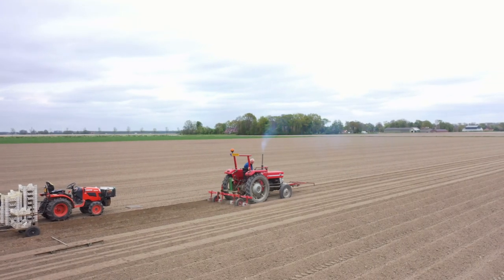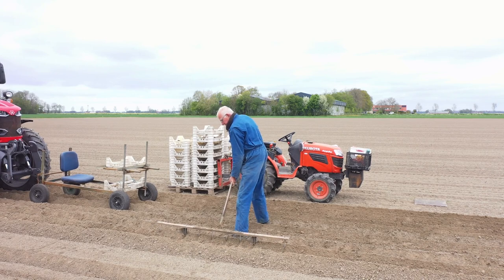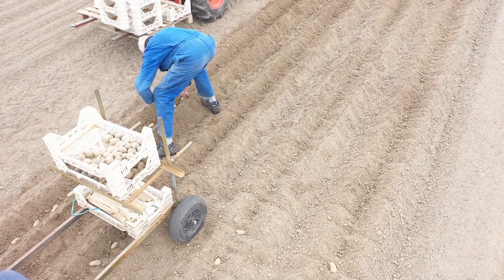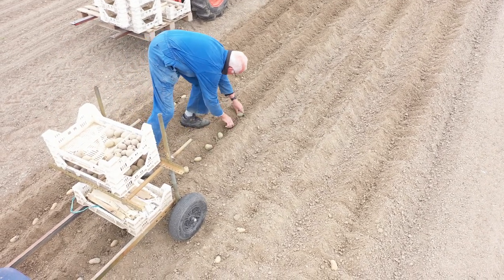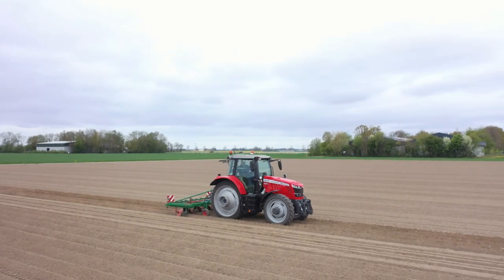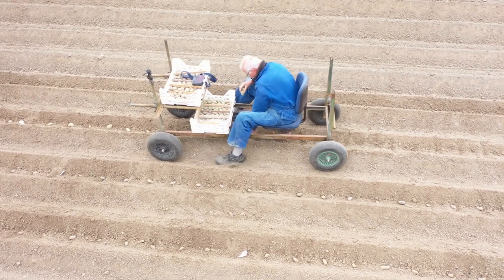Potatobreeding #107 no farmvlog, planting my trial field, a nice hobby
A big tractor, but this will not be a farm vlog.  I have land here for my trial field and tractors from Jilles.  For the work on the arable farm, watch the vlogs of Jilles Boer.  Planting with larger material for the first time this year.  First I open the rows to lay the potatoes at depth.  Then I draw crosswise stripes at the desired distances.  I plant the older clones in the first two rows as seed potatoes and the third and fourth rows for consumption at a greater planting distance.  I build ridges shortly after planting to prevent the soil from drying out too much.  The second year clones 4 plants for seed and 4 for consumption.  And I plant the first-year clones in one row per population.